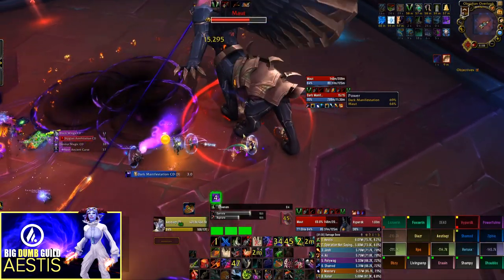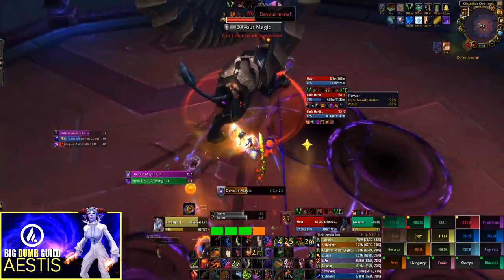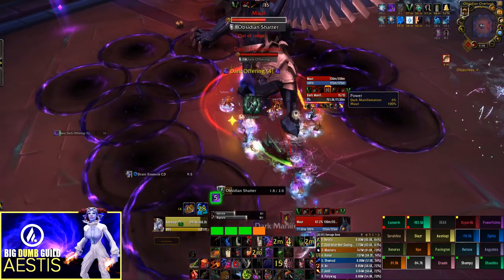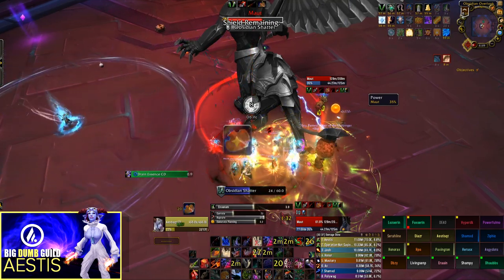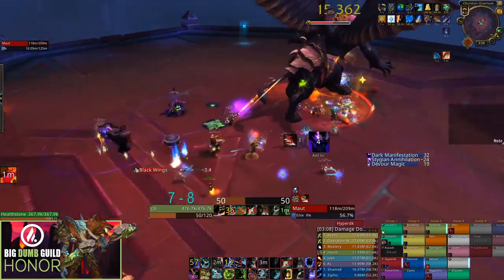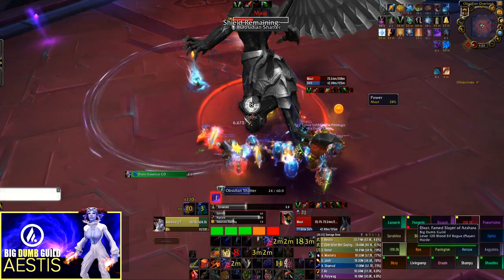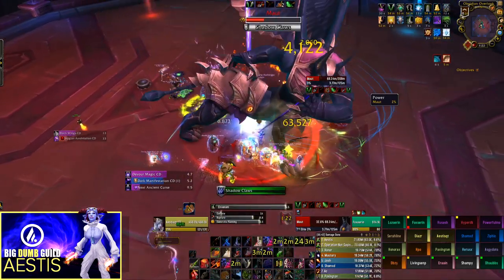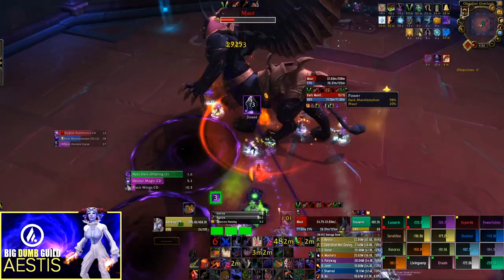Big Dumb Strats | Maut Guide - Mythic Ny'alotha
Maut is the second or third boss in Ny'alotha. Our strategy revolves around three tanking the encounter, to minimize damage needed on the adds. However, it is possible to two tank this fight and taunt swap on higher stack count.